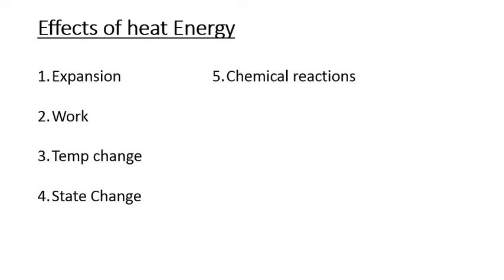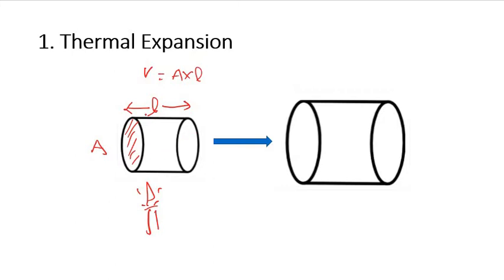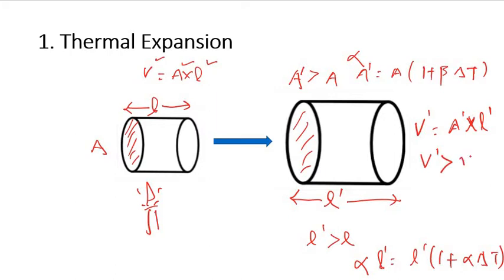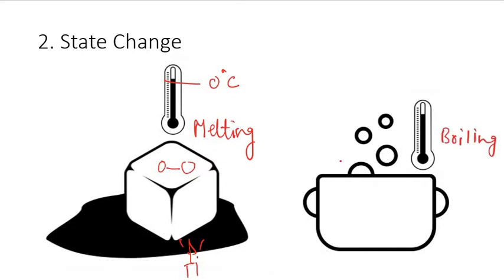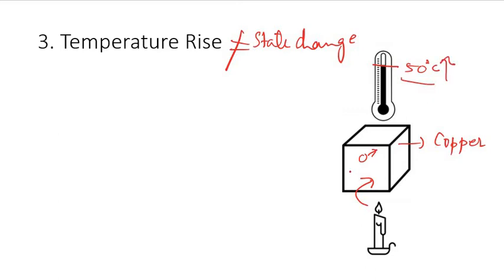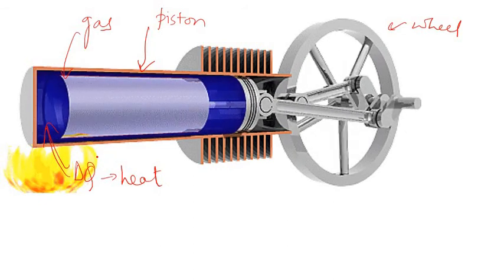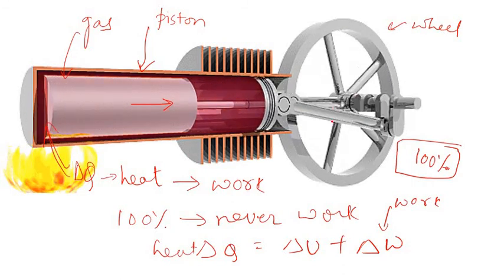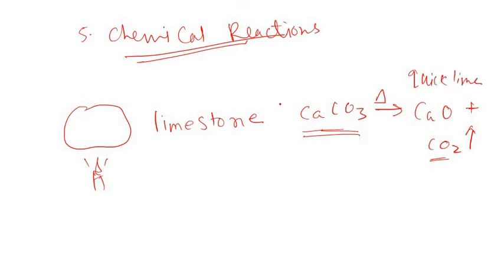Applications of heat energy (Basics)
A suitable explanation for grade 6-10 ICSE, GB, IB Boards.

Gif image source: Wikipedia